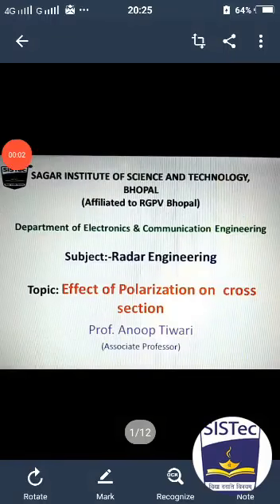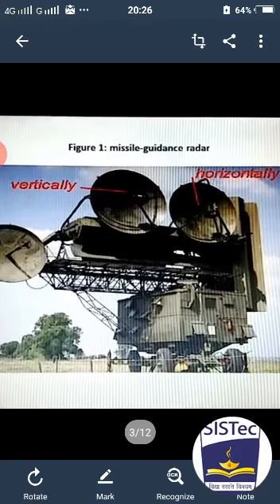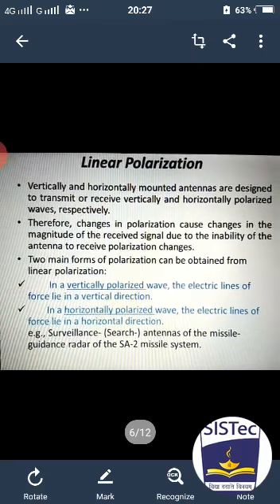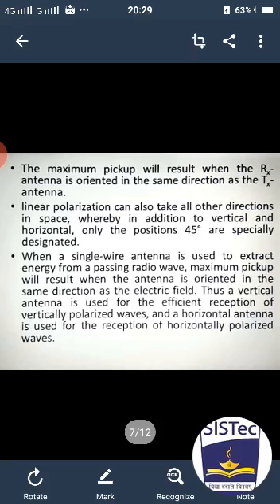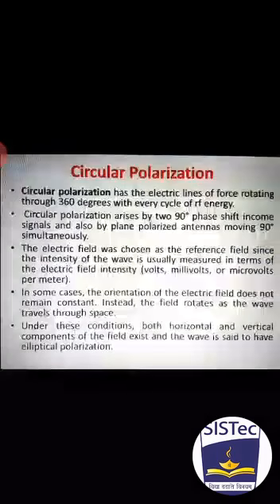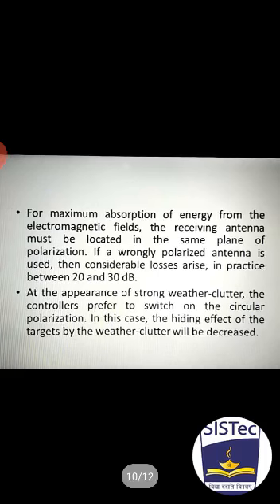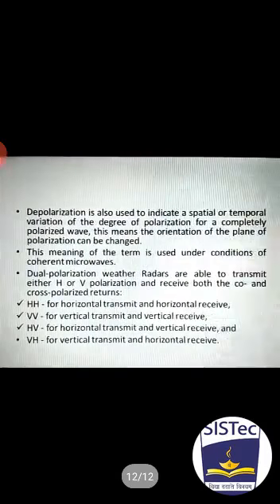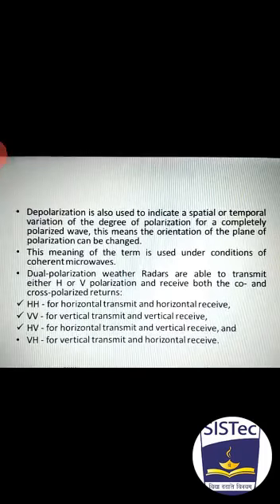Effect of polarization on cross section | Anoop Tiwari | SISTec GN Bhopal